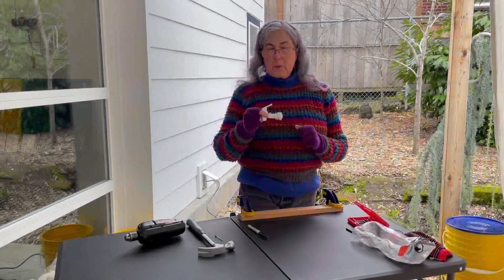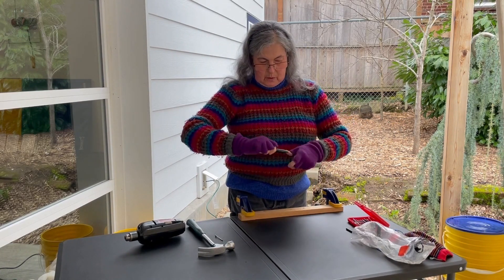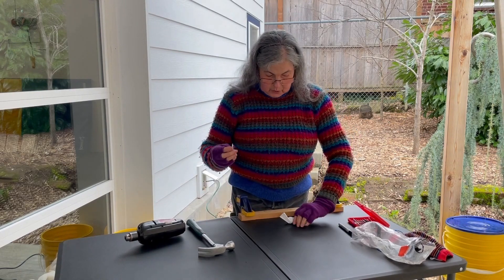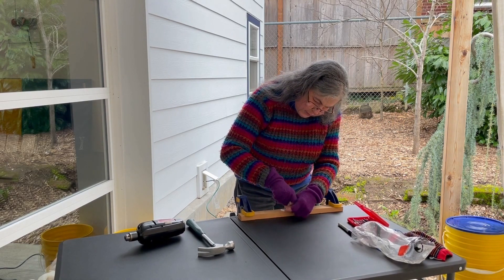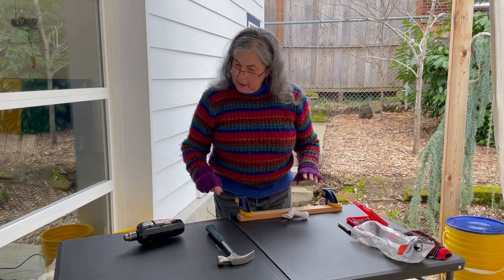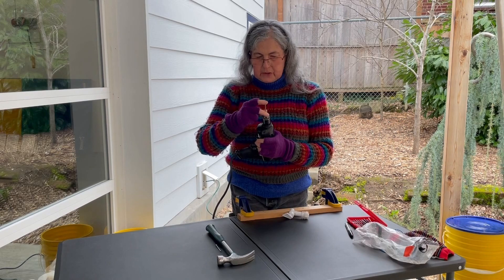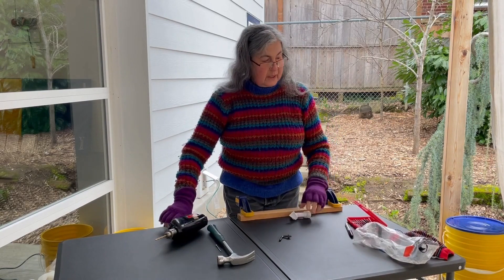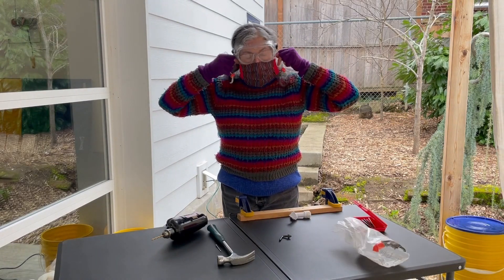The Spigot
This video demonstrates and explains the first step in building the Handwashing Station: Drilling a hole in the spigot handle, for the cord, fishing line, or string that will operate it.